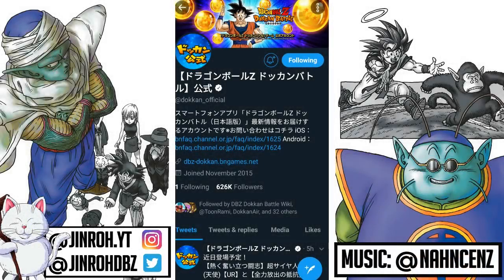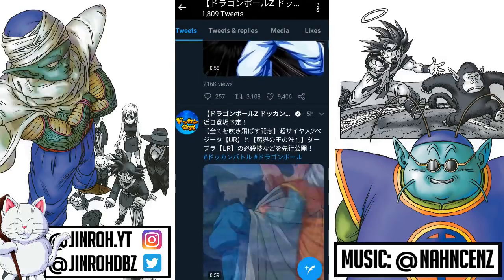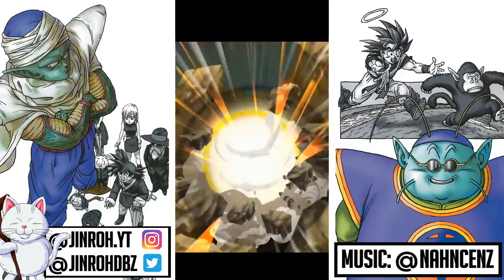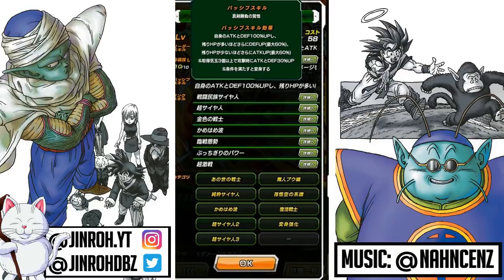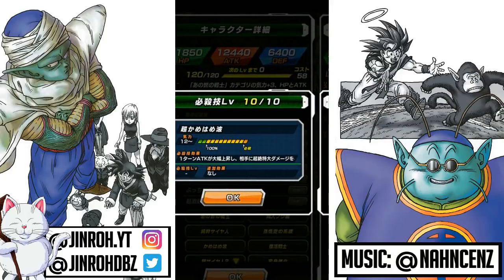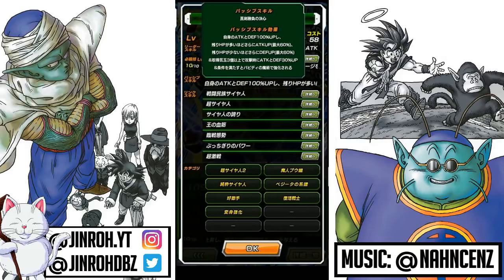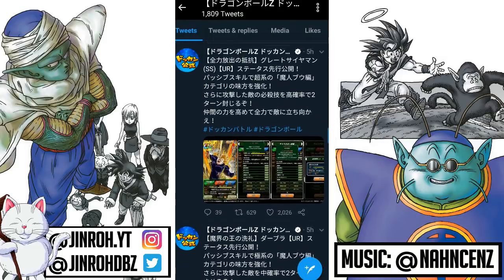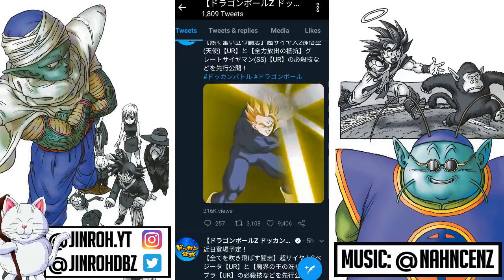YEAR END HYPE! SSJ3 Angel Goku & Majin Vegeta Details Revealed! Dragon Ball Z Dokkan Battle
Welcome to the lab for another session.  For this video, we will be covering the official news release from Dragon Ball Z Dokkan Battle on the upcoming Dual DokkanFest featuring a New Super Saiyan 3 Angel Goku (SSJ2 Angel Goku) and Majin Vegeta (SSJ2 Vegeta) for JP.  These guys will be bringing new category leads for Otherworld Warriors and Super Saiyan 2, this is going to be a VERY HYPE period!

Other Music:
2. Unknown - Mellow Hip Hop Beat
3. Nahncenz- Oohs at Midnight
4. Nahncez - Saltwater Mist (nujabesflip)